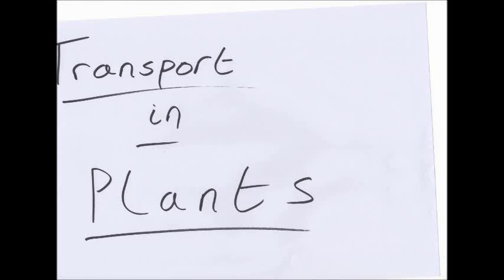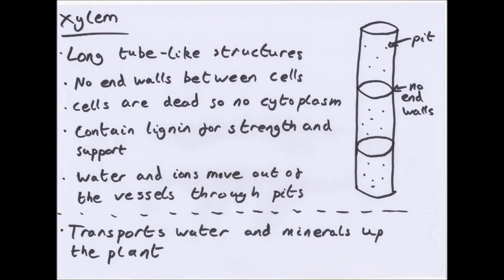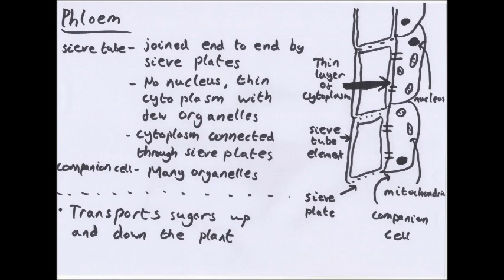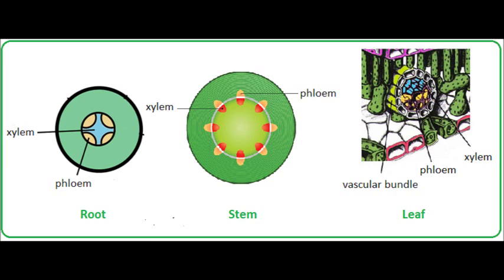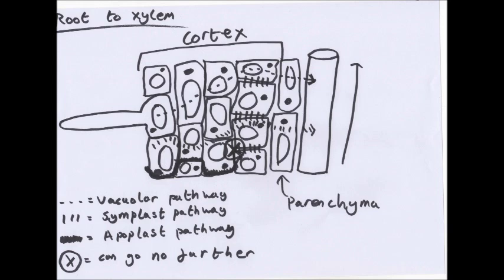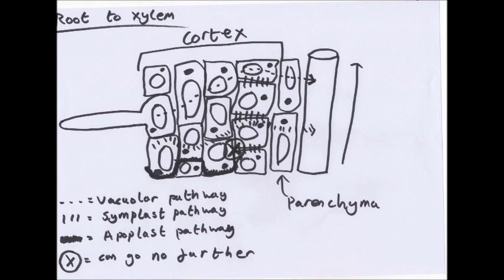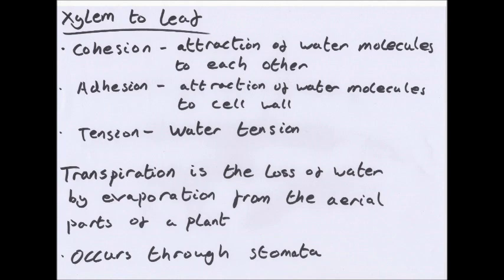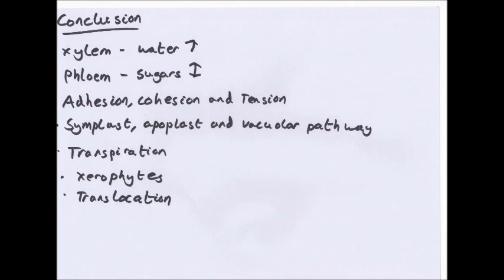Transport in Plants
This is my video about OCR AS Biology F211 on Transport in Plants. Please, like, subscribe or leave comments and feedback and if you want to ask me anything or give me personal feedback email me at As many people are messaging me for questions at the moment in many different areas (many of which I don't really check as much) and because I've had a few people ask for a general place to ask questions I have created a student room thread.